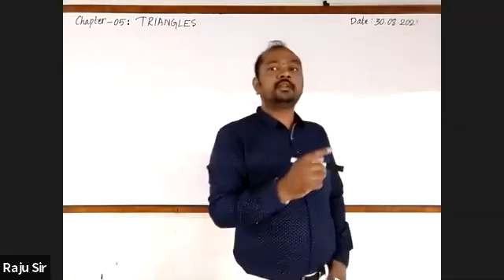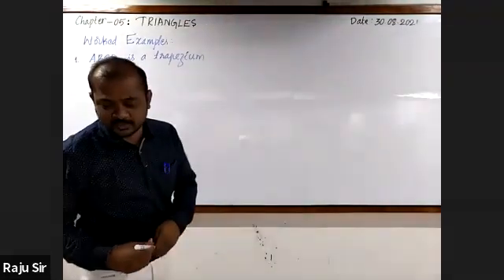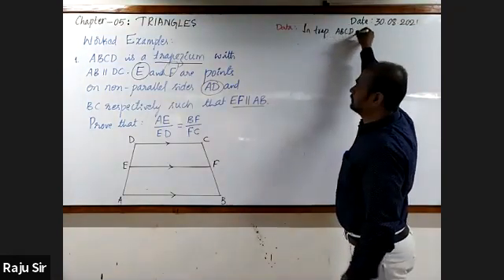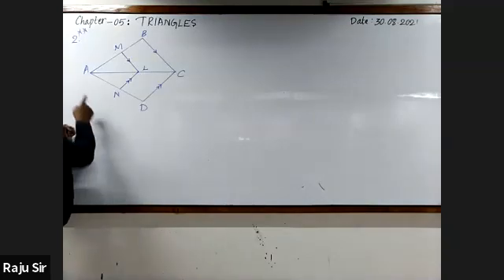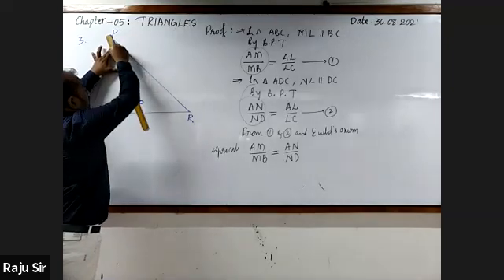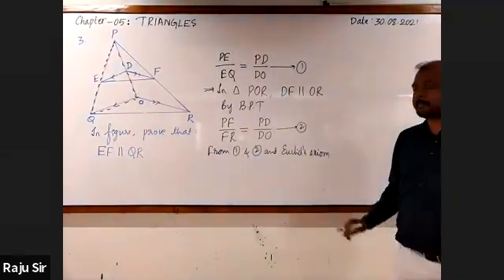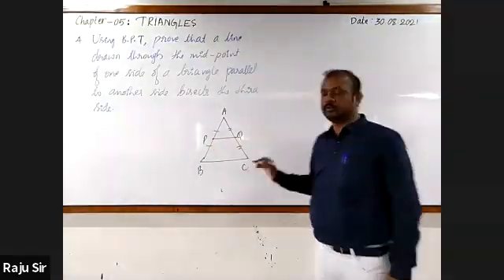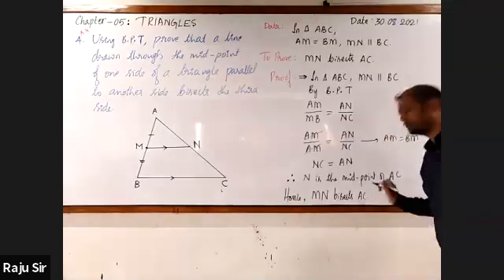Triangle Class 10 CBSE Mathematics